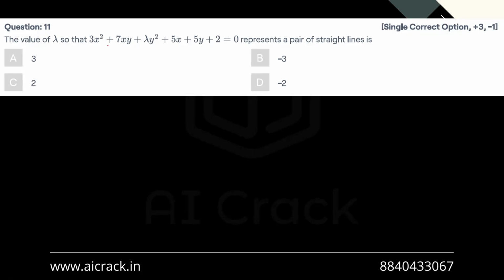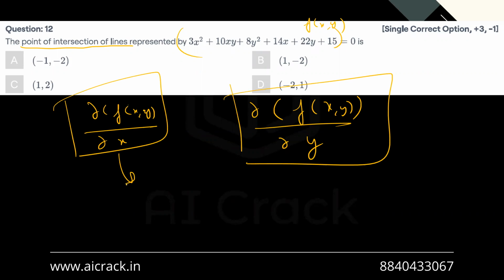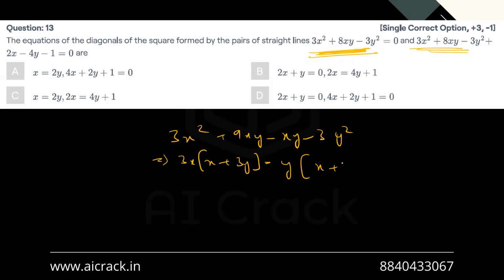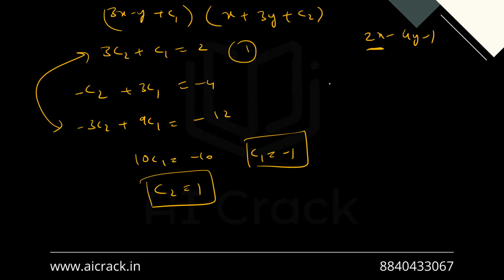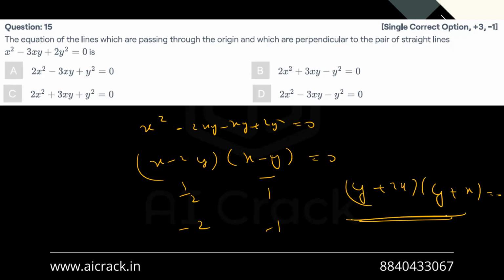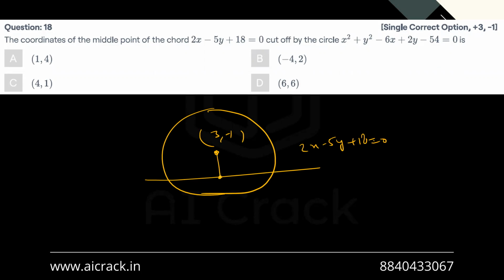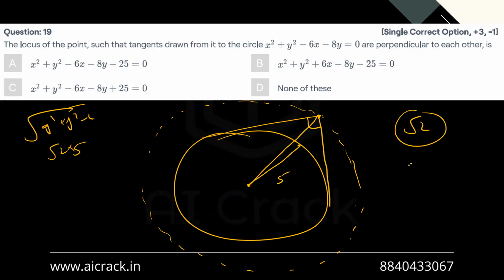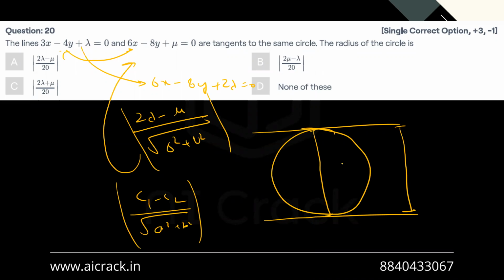PGDBA 2023 Preparation | Maths | Coordinate/Conic Problems 3 | AI Crack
To get Notes, Examples and Quizzes based on these lectures with video solutions, register